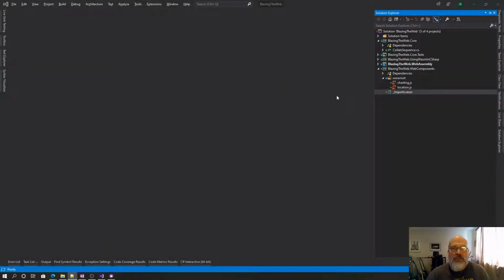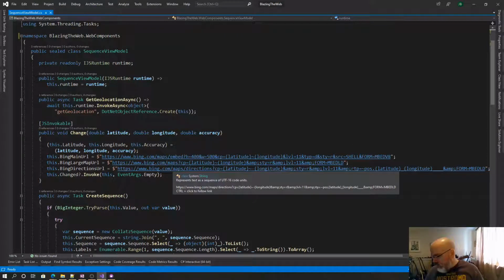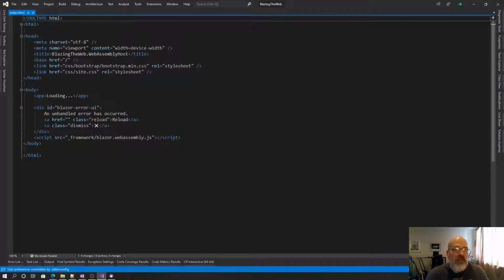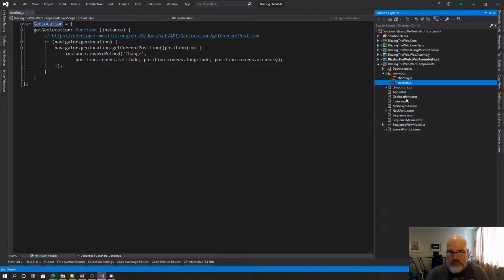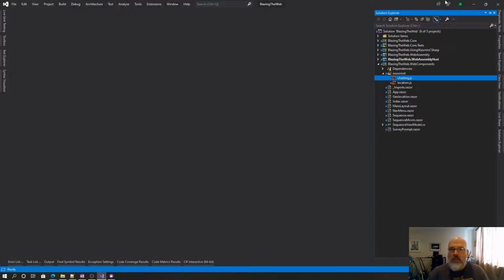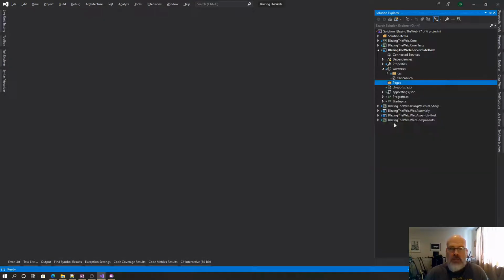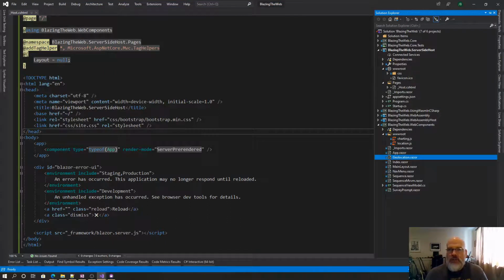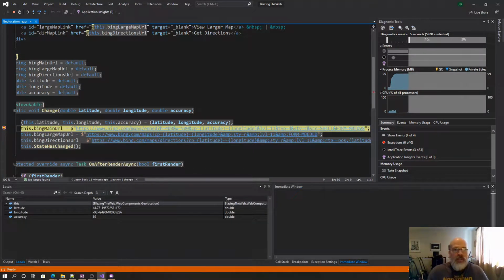FreeCodeSession - Episode 145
In this episode, I add all my components to the WebComponents project, I work through exceptions and issues, I lament about the lack of formatting assistance with Razor syntax, and I get the demo working both client- and server-side.